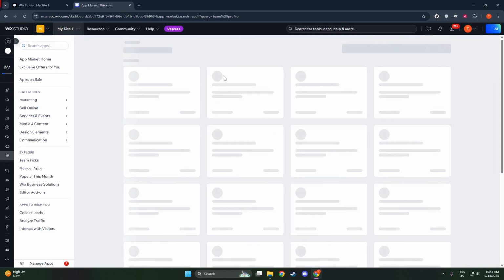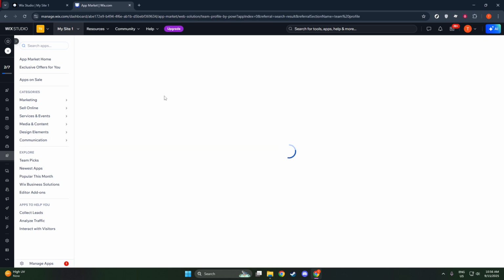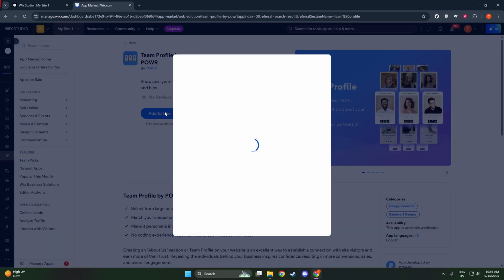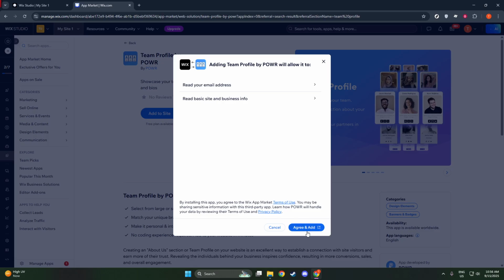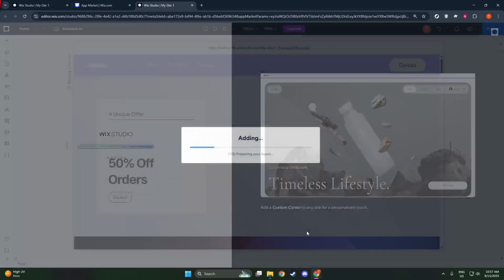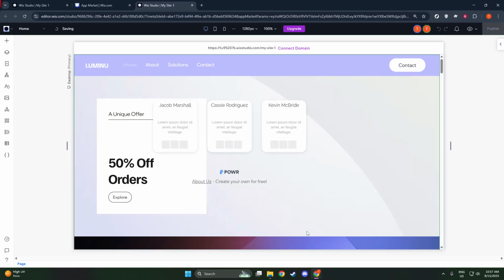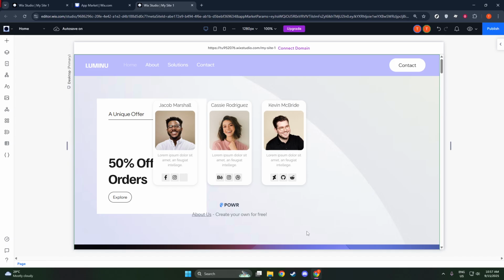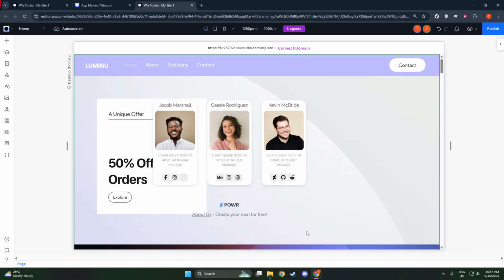How to Create Team Members Section in Wix [2026 Full Guide]